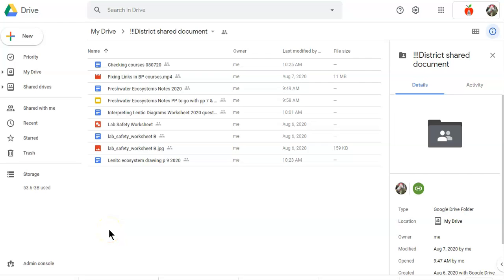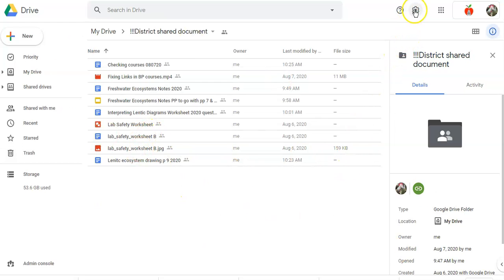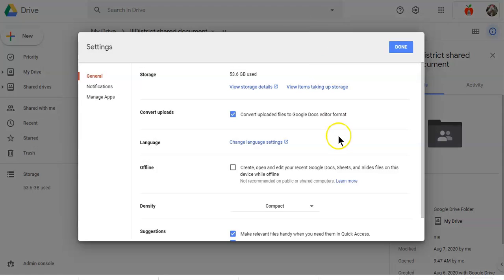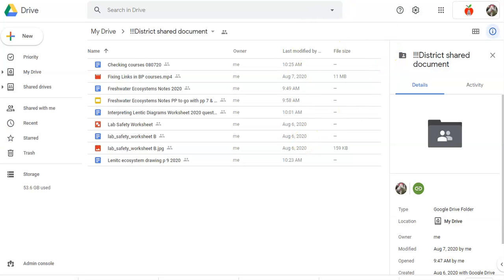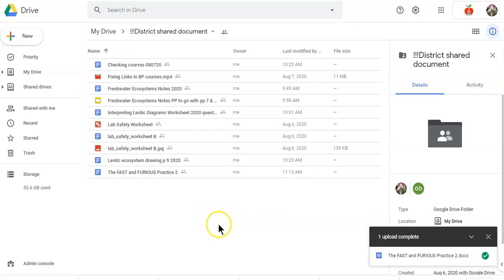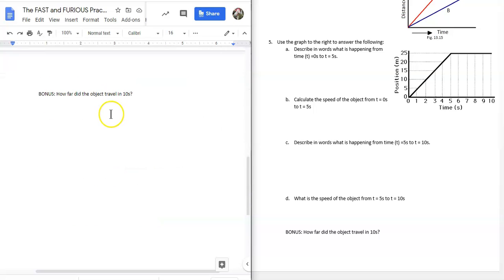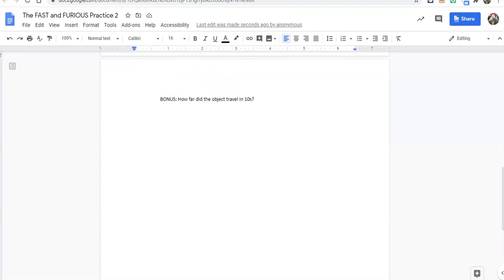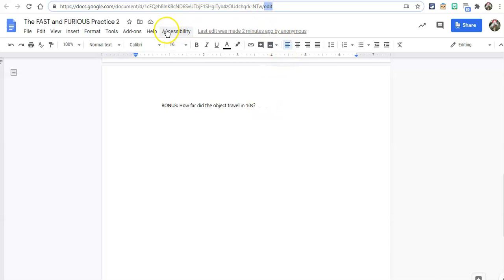Converting MS Office files to Google Drive Equivalent